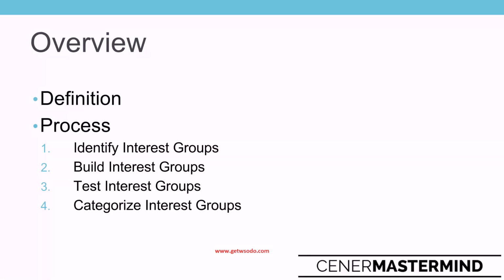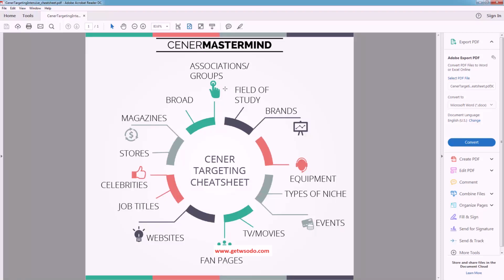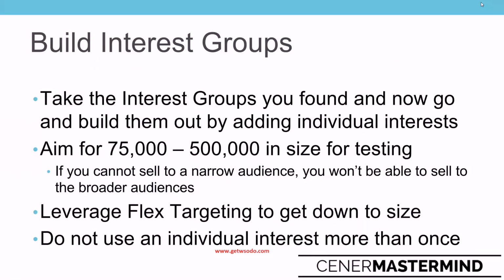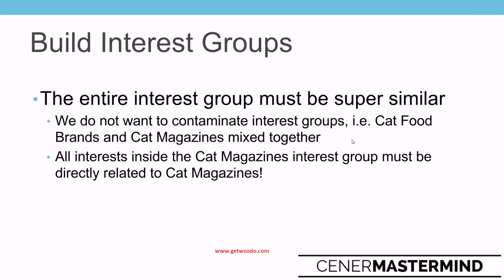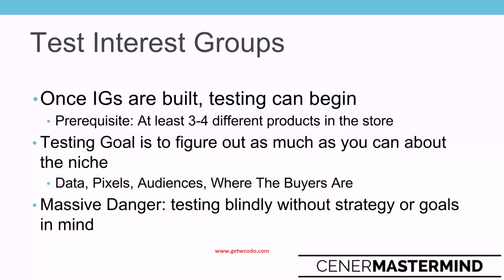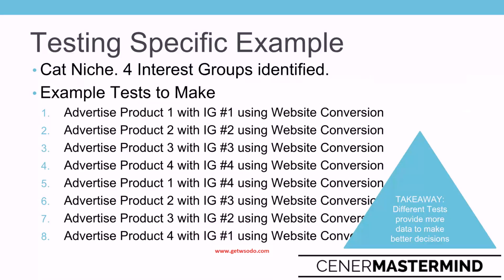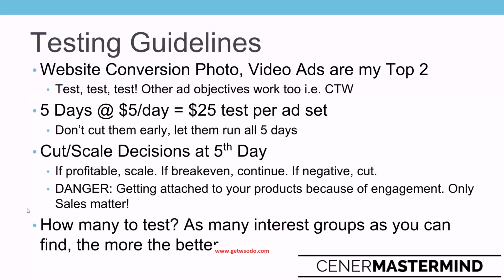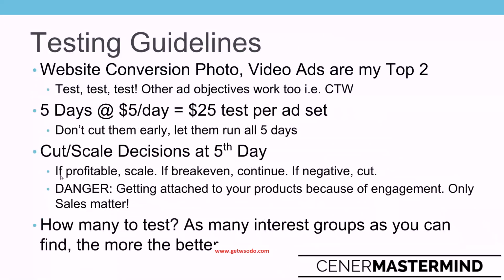001 Niche Interest Grouping Strategy